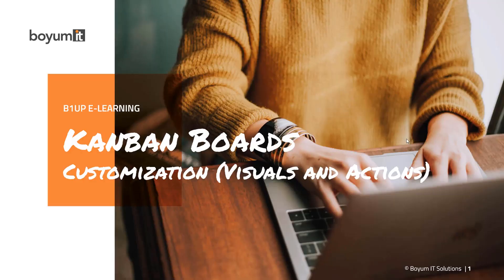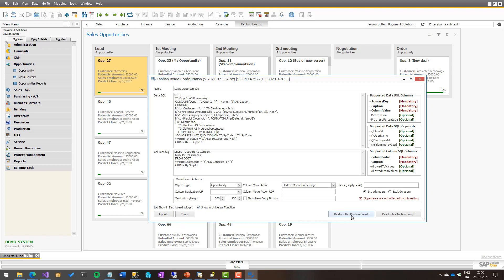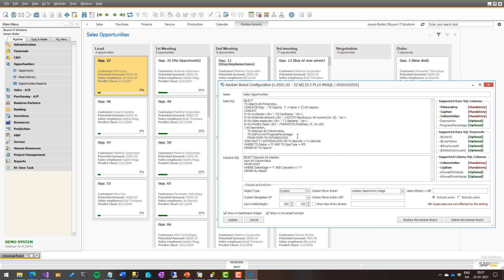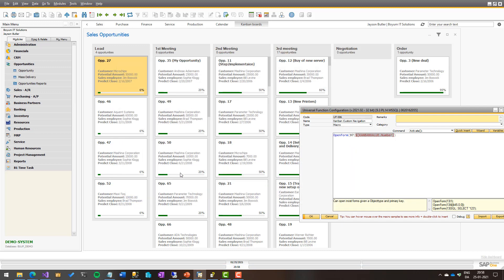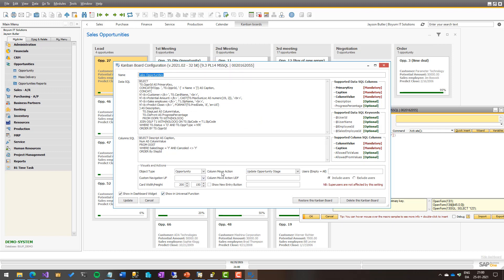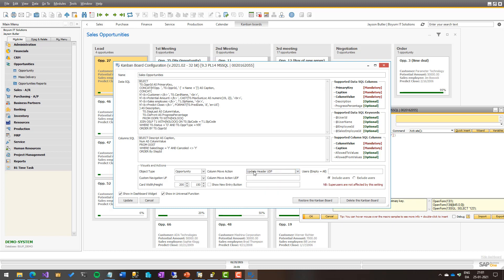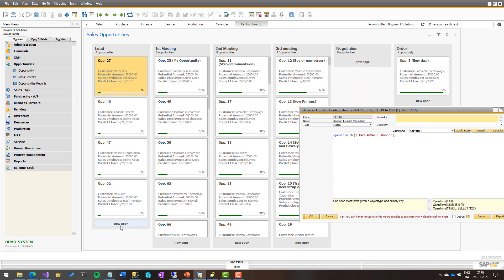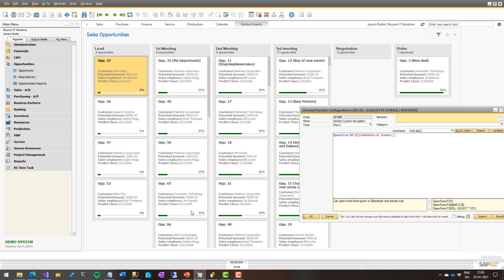B1UP: Kanban - Customization (Visuals and Actions)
In this video, we show you how to do customize the visuals and actions

2.